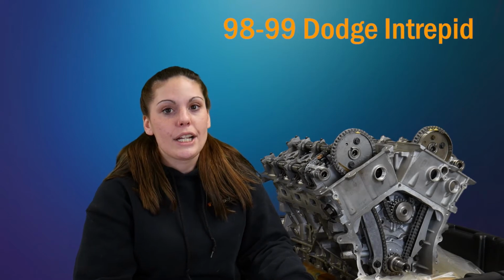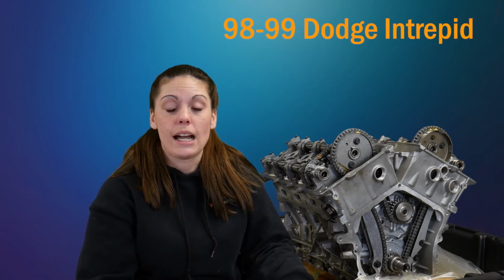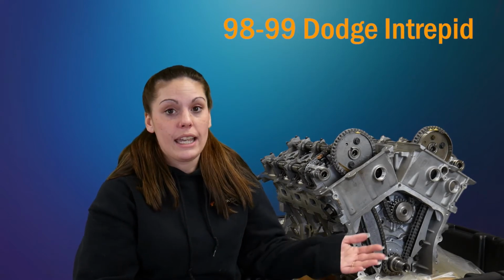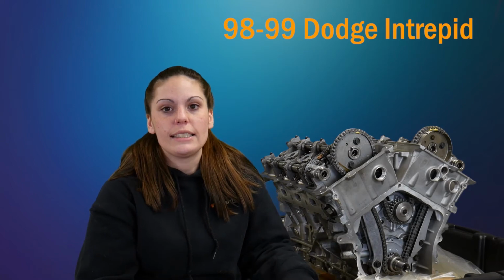Dodge 2.7L: 98-99 Intrepid Engine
This 2.7L is for your 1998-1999 Dodge Intrepid. Alaina has the scoop!